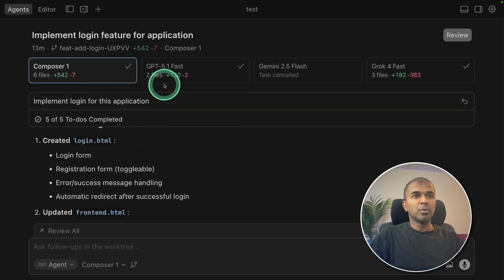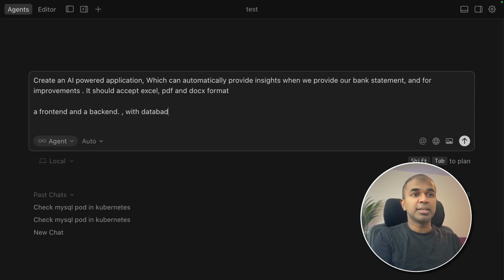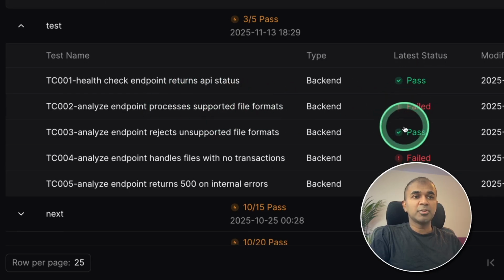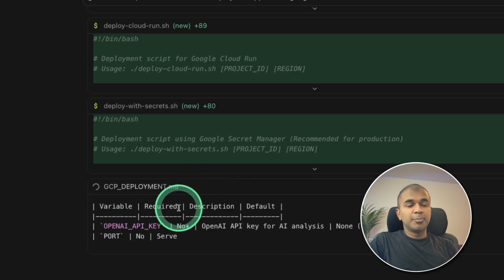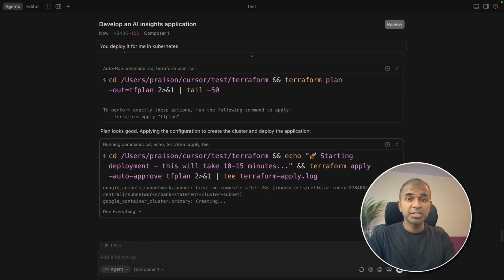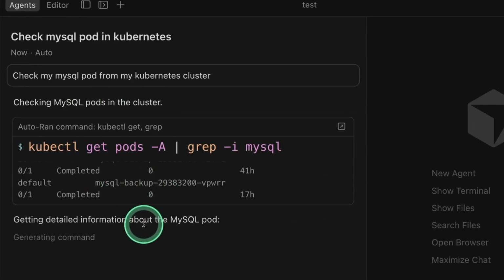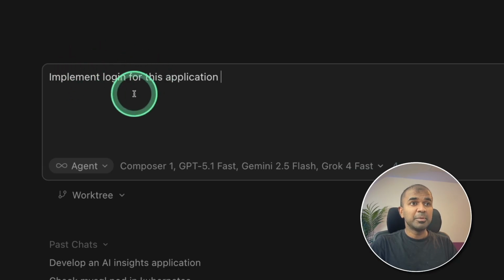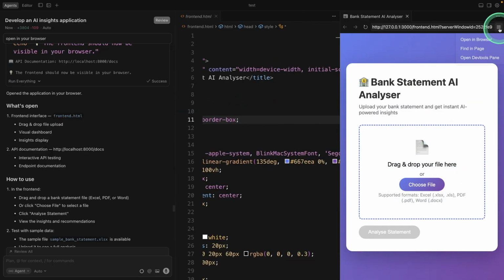I Replaced My DevOps Team with AI Agents (Cursor 2.0 is Scary Good)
**🚀 Cursor 2.0 Complete Guide: Build & Deploy AI Apps with Multi-Agent System**

Cursor just raised $2.3 billion in Series D funding and released Cursor 2.0 with game-changing features! In this comprehensive tutorial, I'll show you how to use the new Composer agent model, multi-agent interface, and integrated tools to build, test, and deploy a complete AI application in minutes.

• Overview of Cursor 2.0's new Composer model and multi-agent capabilities
• Building a full-stack Bank Statement Analyzer AI app from scratch
• Testing applications automatically with TestSprite integration
• Deploying to Google Cloud Run with one command
• Setting up Kubernetes clusters using Terraform (automated!)
• Monitoring and optimising existing Kubernetes deployments
• Working with multiple AI agents simultaneously (Composer, Sonnet 4.5, GPT-4, Gemini)
• Comparing different AI model outputs in parallel

**⏱️ Timestamps:**
0:00 - Introduction to Cursor 2.0
1:30 - Composer Model Overview
2:01 - Building Bank Statement Analyser App
3:05 - Automated Testing with TestSprite
5:30 - Fixing Errors and Re-testing
6:22 - Google Cloud Deployment
7:43 - Kubernetes & Terraform Automation
10:40 - Kubernetes Monitoring & Optimisation
13:02 - Multi-Agent Mode Setup
15:47 - Built-in Browser Preview

✅ Editor vs Agents mode separation
✅ Multi-model comparison (4+ agents working simultaneously)
✅ Automated testing with TestSprite MCP integration
✅ One-command cloud deployment
✅ Infrastructure as Code (Terraform) generation
✅ Real-time Kubernetes cluster monitoring
✅ Git worktree implementation for parallel development
✅ Built-in browser for live preview

Watch me build a complete bank statement analyzer that:
- Accepts Excel, PDF, and document formats
- Provides financial insights and recommendations
- Includes authentication and login system
- Deploys to production-ready Kubernetes cluster

**🔧 Tools & Technologies:**
- Cursor 2.0 with Composer model
- TestSprite for automated testing
- Google Cloud Platform (Cloud Run & GKE)
- Terraform for infrastructure automation
- Multiple AI models: Composer, Sonnet 4.5, GPT-4, Gemini 2.5 Flash, Grok

**🔗 Useful Links:**
- Get started with TestSprite: [Your Link]
- Cursor Official Site: [Link]

Have you tried Cursor 2.0 yet? What's your experience with multi-agent development? Share in the comments below!

- Share with developers who need to see this!

**Note:** Tasks that previously took DAYS now take MINUTES with Cursor 2.0's agentic approach. This is the future of software development!

Explore how different **ai agents** work seamlessly together in one interface, powered by leading **ai tools**. Discover how Cursor 2.0, the top **ai coding** editor, is enhancing development workflows. Watch this **ai tutorial** to understand the power of **cursor ai** and simplify complex **coding** tasks with ease.